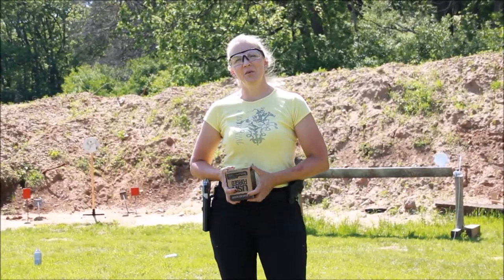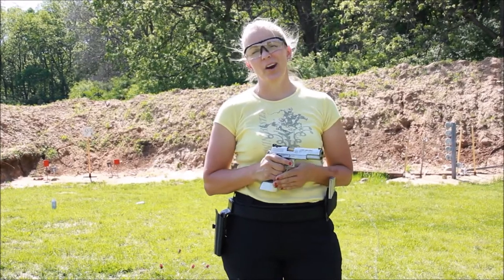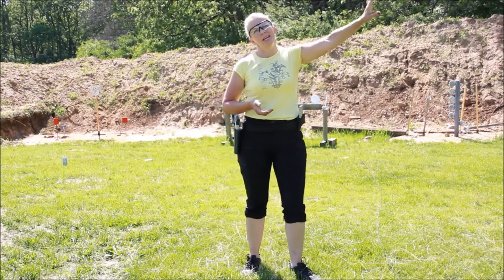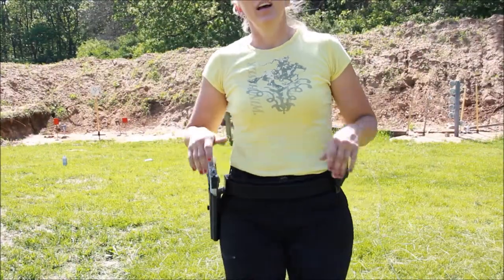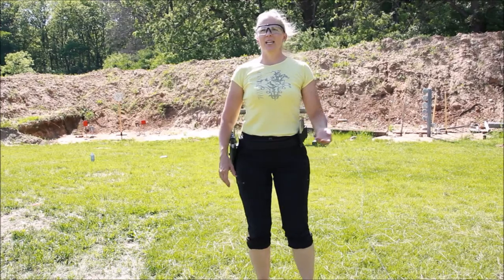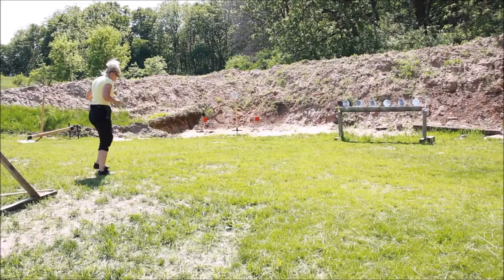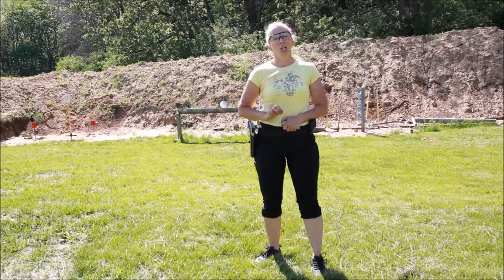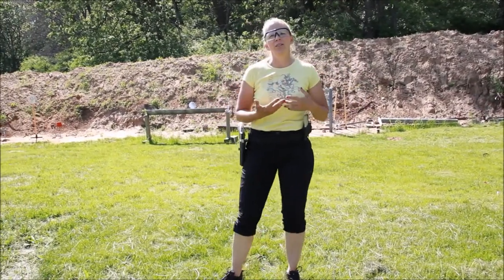Practice Drills for Shooting While Moving | Dry Fire & Live Rounds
Learn how to safely practice movement while shooting. This is an advanced level skill - not for beginners. Note: Many ranges do not allow shooting on the move. If your range doesn't allow for practicing this skill, you can learn some of the fundamentals with dry fire.

Twitter.com/Winchester
Facebook.com/WinchesterOfficial
Instagram.com/WinchesterAmmunition